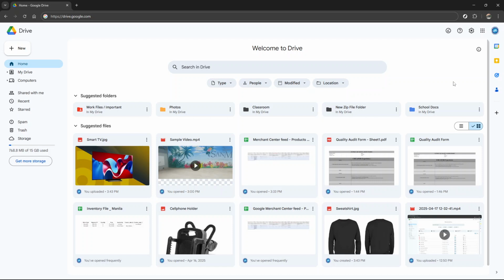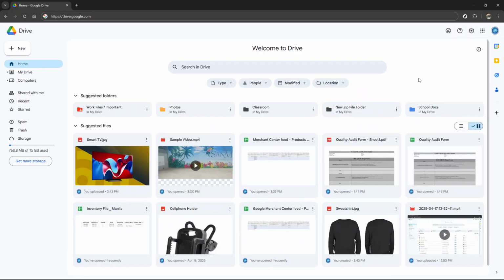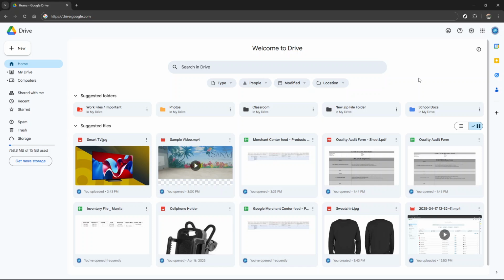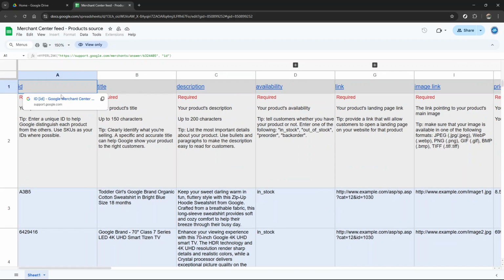How To Zoom In or Out in Google Drive [2025 Full Guide]